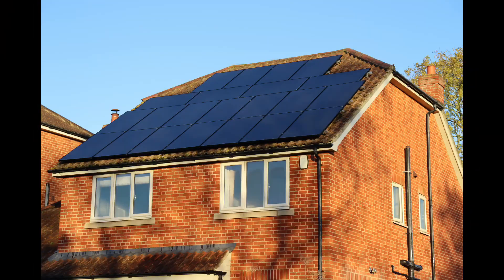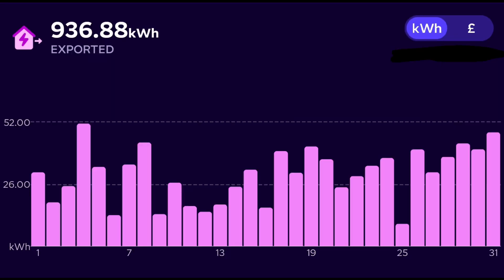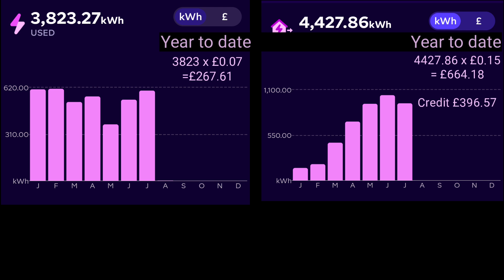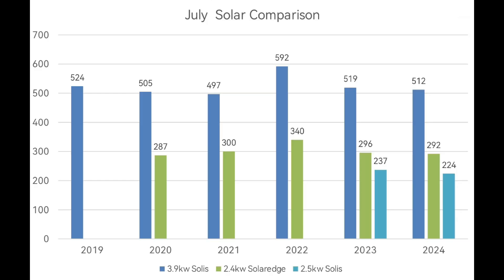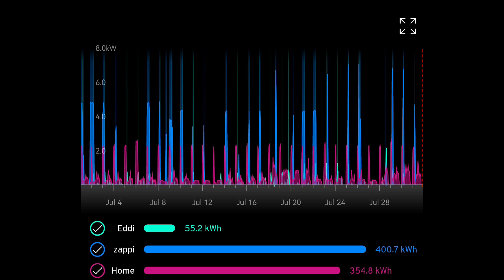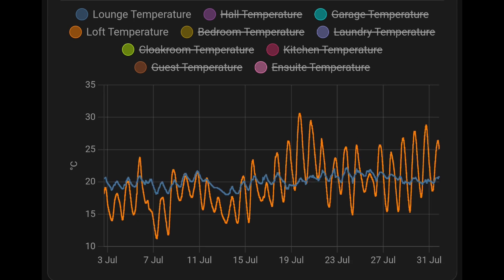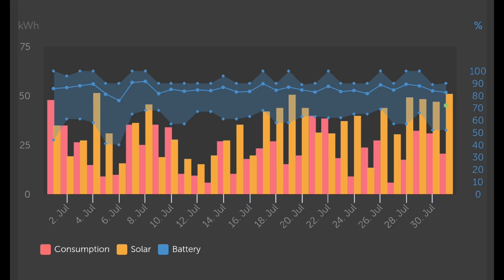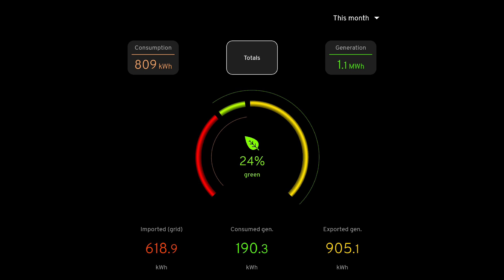July Solar Energy update including payback calc - when am I getting my money back 🤭?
Going electric (solar, batteries, EV, heat pump) is the thing we should all be working towards - Follow our journey

7 months gone , daylight reducing and just 85 days until the clocks change back and darkness descends before 5pm 😞

We need to enjoy the sunshine whilst its here but this is a good time to keep count and assess how we're doing year to date.  For us this is a year assessing our move away from 'deemed export' to a higher paying export tariff , a SEG product .

Savings are increasing as the export payments are increasing so this is a good time to relook at payback. Personally , I'm comfortable adding solar and going electric has been an excellent decision both personally and financially. Knowing our energy bills are zero is a huge benefit however long it takes to payback . That peace of mind helping make our pension go further has unfold value .

More solar power to come when we get our garden solar connected

My aircon installer:

Graham Durrant
Ignite heating and cooling

Solar config
PV  Ja Solar 9.2kwp
14X280w (3.68kw Solis)
  8X300w (2.0kw Solaredge)
  4x450w               Solis string 1
  3x370w (2.5kw) Solis string 2
  6 x 410w Trina   new garden PV

Battery:
Victron Multiplus II 48/5000
5 x Pylontech Us3000C